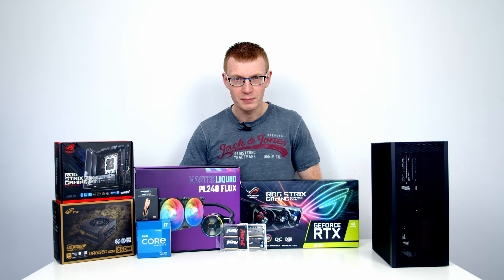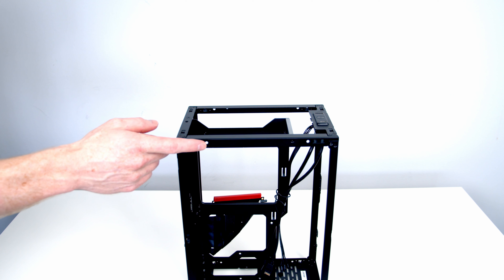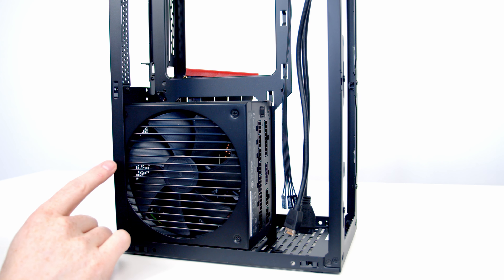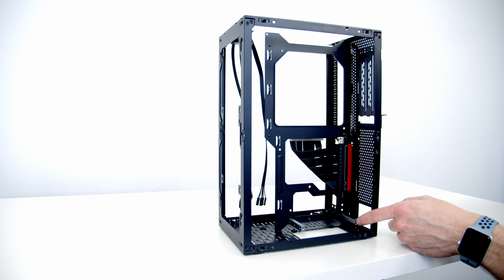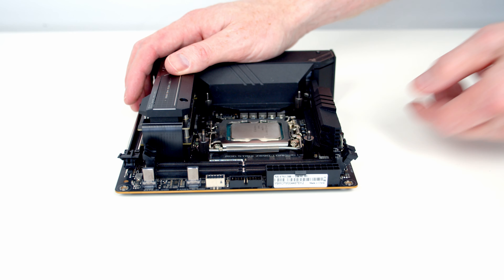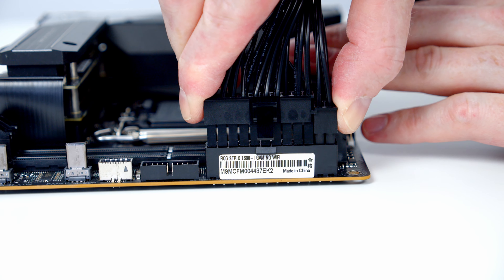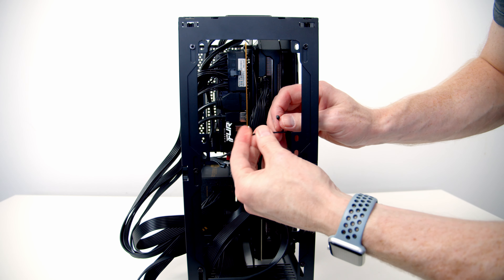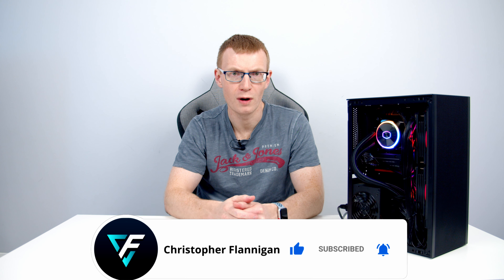SSUPD Meshlicious Build - Step by Step Guide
A full step by step guide to building a PC in the SSUPD Meshlicious. This guide assumes no previous knowledge and is perfect for a first time PC builder. Links to parts used in the build are below.

Christopher Flannigan giveaways are not affiliated with, associated with, or in any way endorsed by YouTube and Christopher Flannigan is solely responsible for the giveaways mentioned in this video and this description. The giveaway will end on 02 April, 2022 at 11:59PM BST and the winner will be announced on this YouTube channels community page.

00:00 The Parts
01:28 Preparing the Case
04:43 Optional Case Steps
15:20 CPU Installation
15:54 CPU Cooler Bracket Installation
16:07 M.2 SSD Installation
16:35 RAM Installation
16:59 Motherboard Installation
17:35 Case Cable Installation
19:00 Power Supply Installation
20:25 Graphics Card Installation
21:40 CPU Cooler Installation
25:21 Cable Management
25:47 Complete Build Footage
26:23 Thermals & Build Experience

• SSUPD Meshlicious
• ASUS ROG STRIX Z690-I GAMING WIFI
• Intel Core i7 12700K
• Cooler Master MasterLiquid PL240 Flux
• Kingston FURY Beast DDR5 32GB (2x16GB) 5200MHz
• ASUS ROG STRIX RTX 3080 (ROG-STRIX-RTX3080-O10G-GAMING)
• Sabrent 2TB Rocket 4 Plus 2 TB
• FSP Dagger Pro 850W Power Supply Unit

More photographs of the build can be seen and a time-lapse of the build can be seen

Useful Links

Music
Teenage Lullaby - OOYY